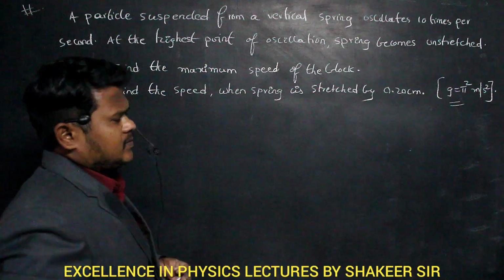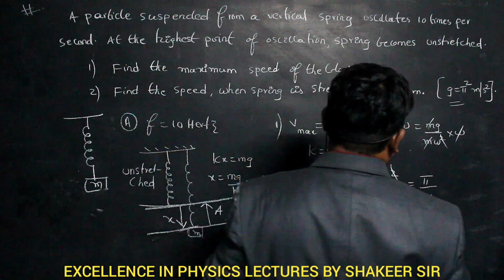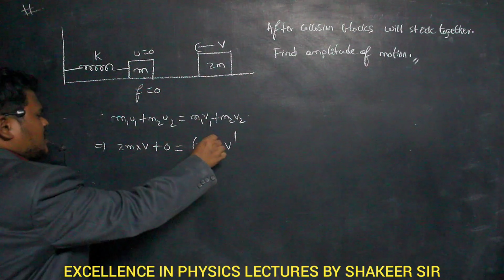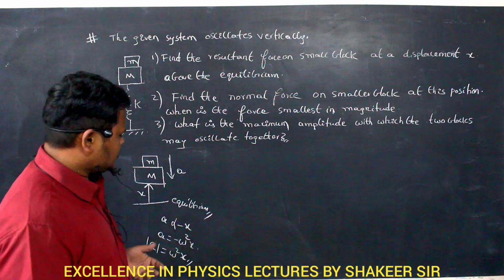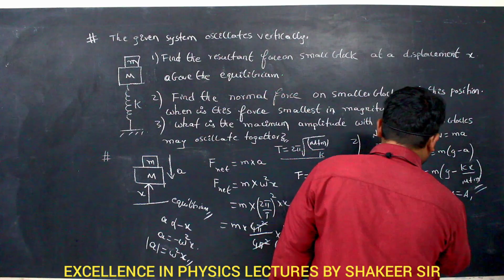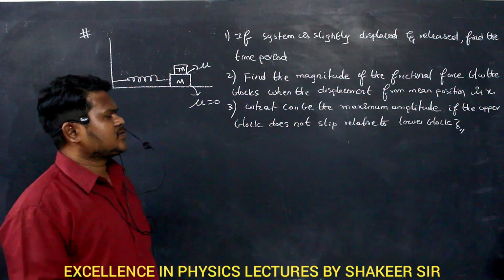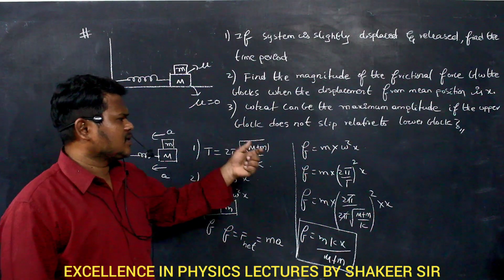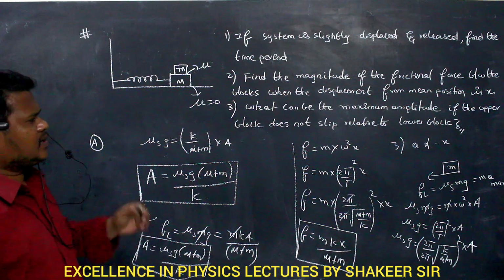Best problems on spring mass system/shm part 10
Best problems spring mass system by shakeer sir for class 11, IIT-JEE,NEET and other medical entrance exams.

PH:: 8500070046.